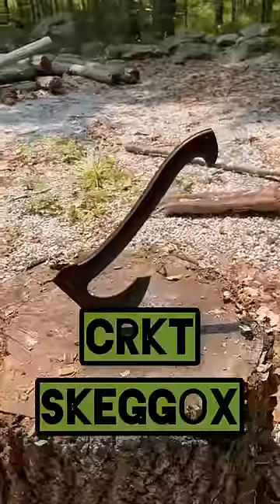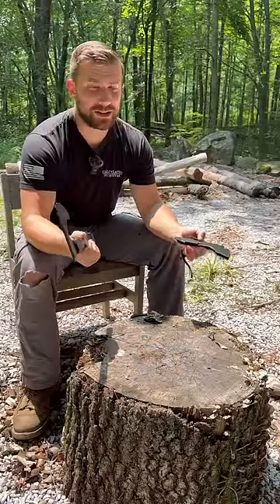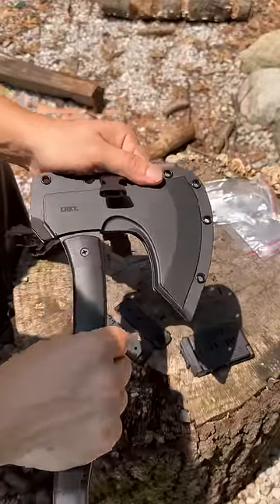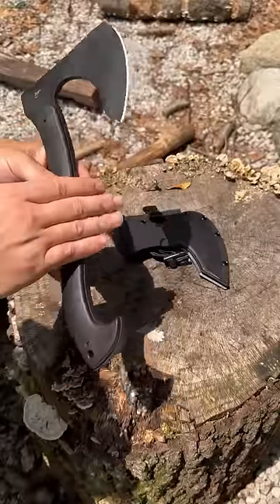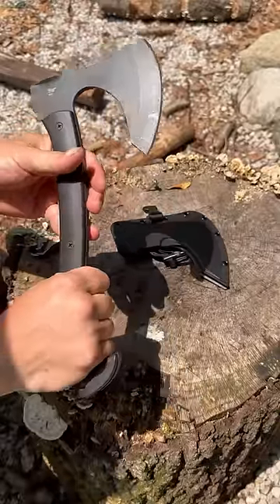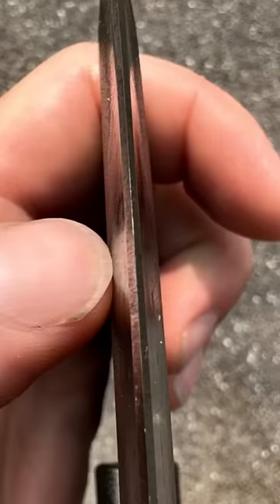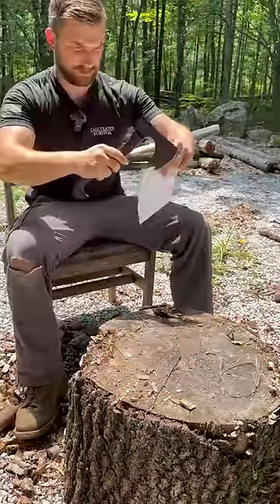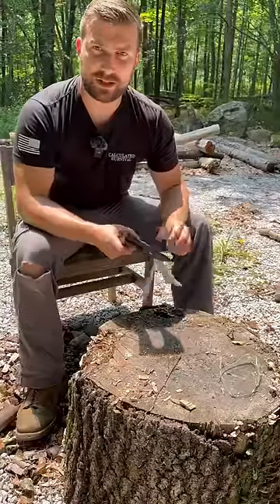I FINALLY GOT A HATCHET SENT TO ME!! The CRKT Skeggox.